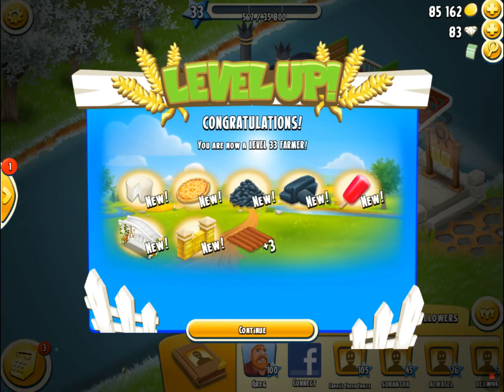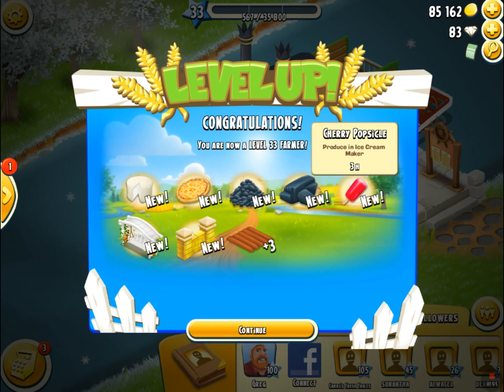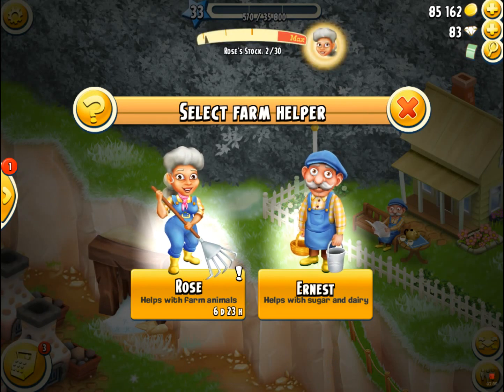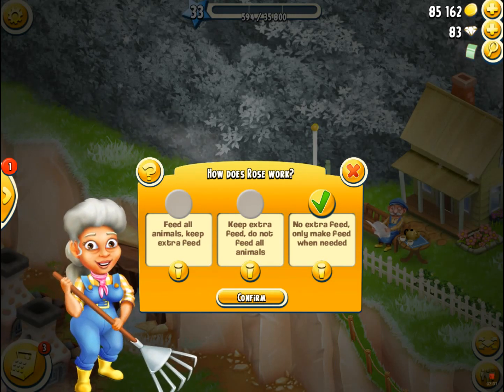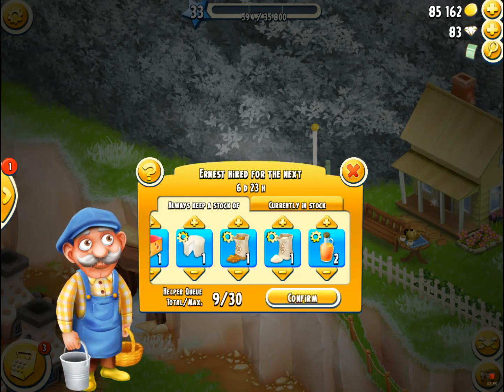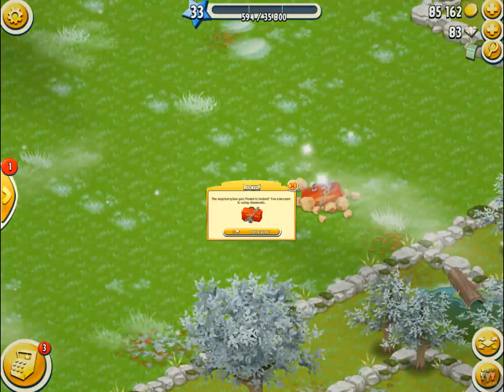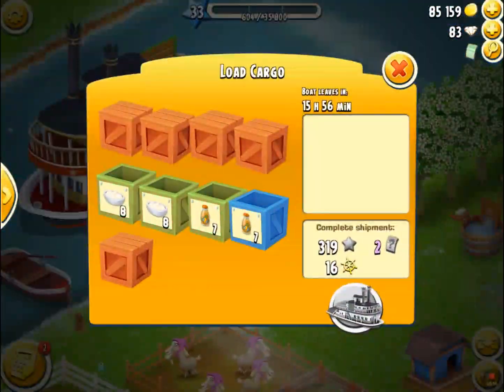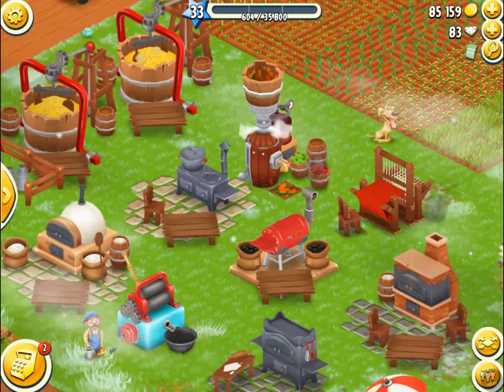WHAT DO YOU UNLOCK AT LEVEL 33? // HAYDAY LET'S PLAY // ROSE AND EARNEST TUTORIAL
In this video, I go over everything you unlock at level 33 and walk you through everything you need to know about using Rose and Ernest.